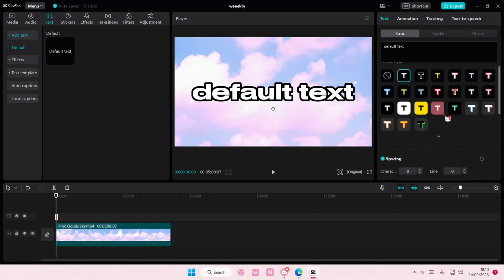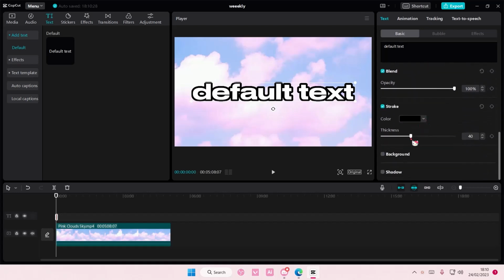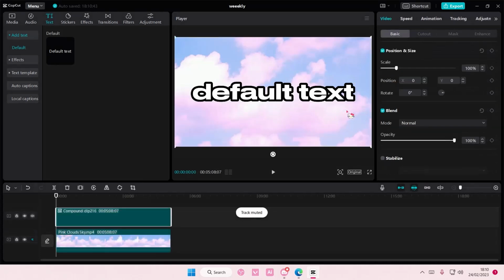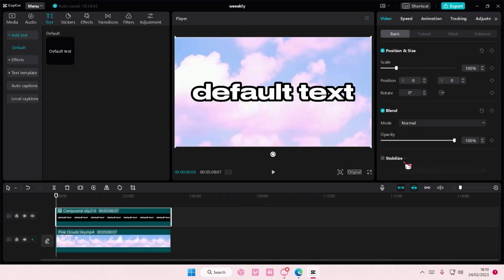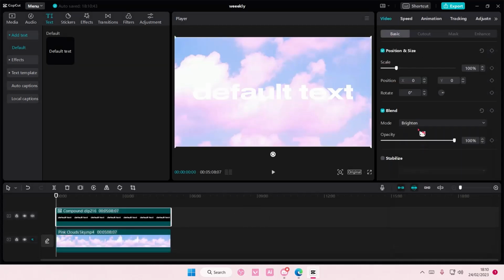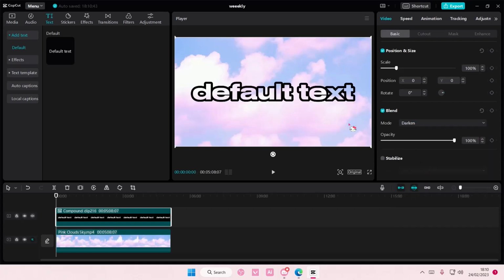~ Easy Steps to Add Outline Text in CapCut PC - Watch Now!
Learn how to create stunning outline text effects in Canva PC with ease! 🌟 In this video, I'll show you the simple steps to add outline text in Canva PC, making your designs stand out effortlessly.

Creating outline text in Canva PC is a fantastic way to enhance your visuals and make your text pop. Whether you're designing for social media, presentations, or any other project, this tutorial will guide you through the process. By the end of this video, you'll know exactly how to add outline text in Canva PC like a pro!

First, open Canva PC and go to the text section. Select 'Add Text' and input your desired text. For this example, I'm using a basic font, but feel free to choose any font that suits your design. Next, you can adjust the font size and style to match your needs. Once your text is ready, click on the text box to reveal the editing options. Here, you can change the text color and add the outline effect. Adjust the outline thickness and color to achieve the perfect look for your text.

Right-click on the text and select 'Create Compound Clip.' Go to the video settings, click on 'Basic,' and select the 'Darken' blend mode if your outline is black. If your outline is white, choose either 'Brighten' or 'Screen.' These steps will ensure your outline text is visible and stands out beautifully.

Adding outline text in Canva PC is that simple! Now you can elevate your designs and capture your audience's attention with bold and stylish text effects.

If you have any questions, leave them in the comments below, and I'll be happy to help.

Ready to create stunning designs? Let’s get started with adding outline text in Canva PC today!